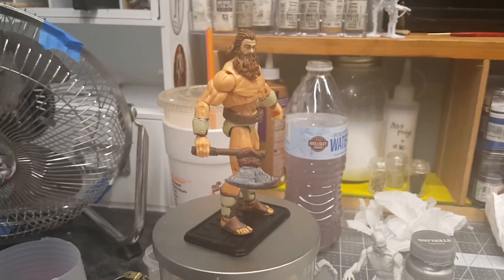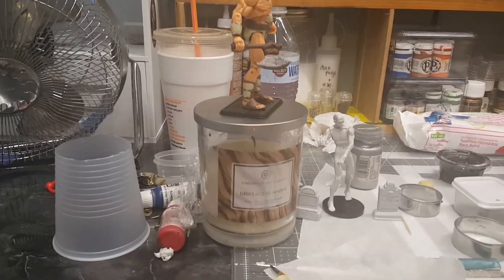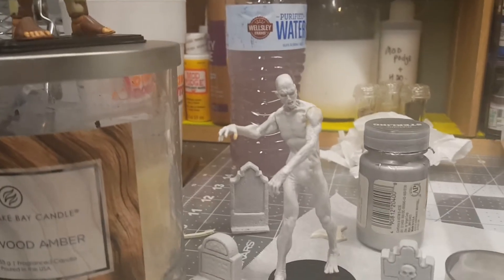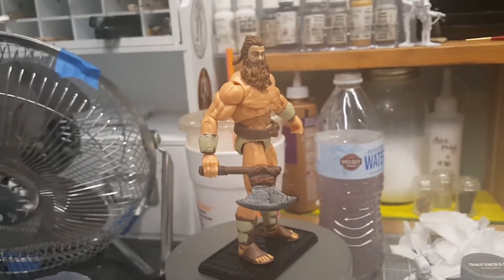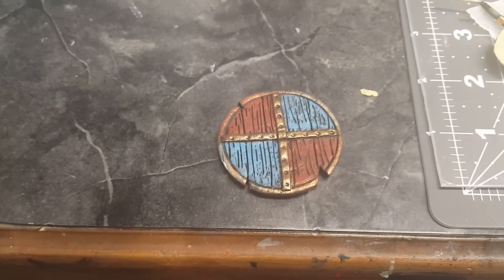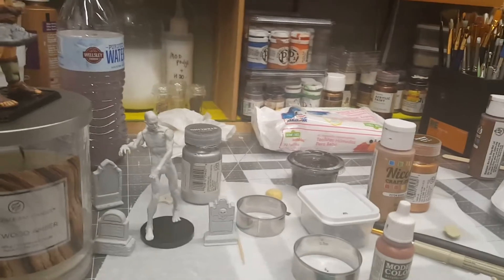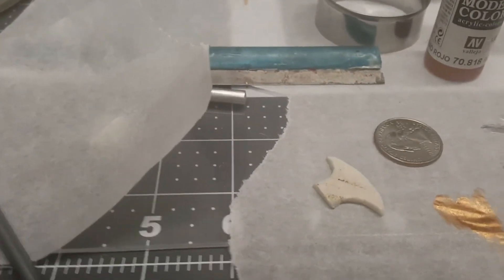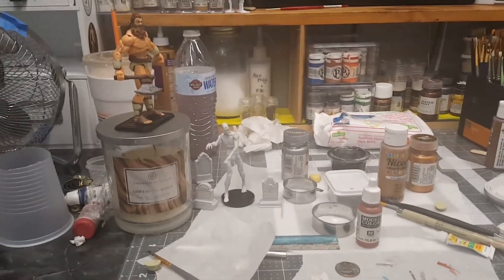Making custom action figure accessories and newest model kit from go native toys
Just showing what is on my work bench